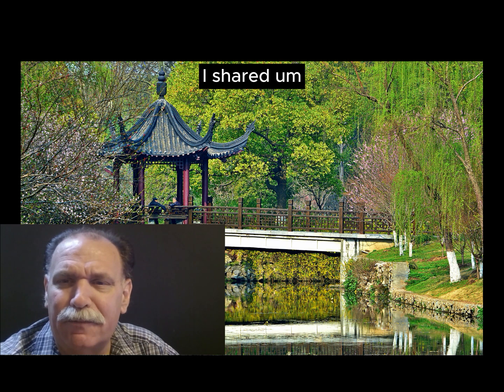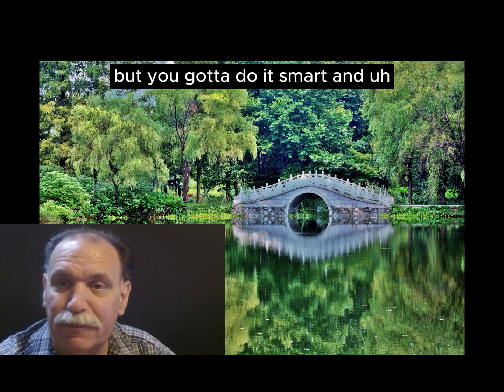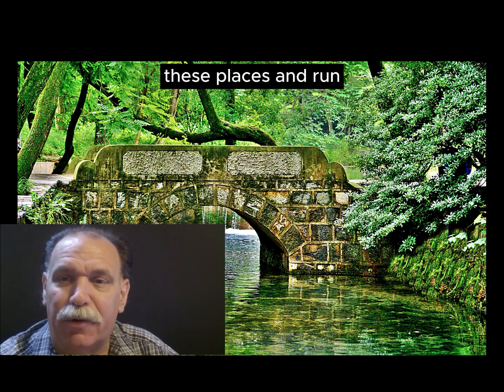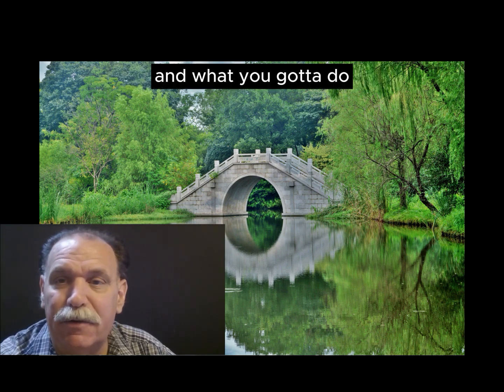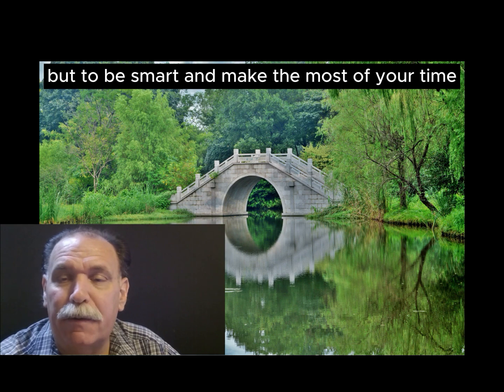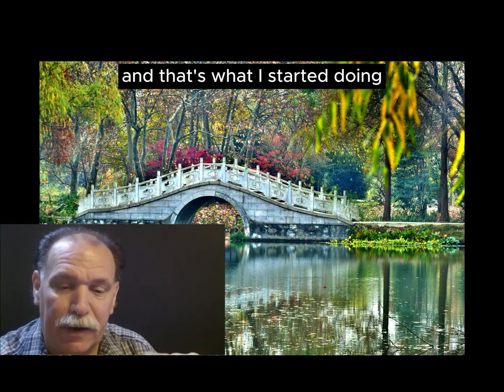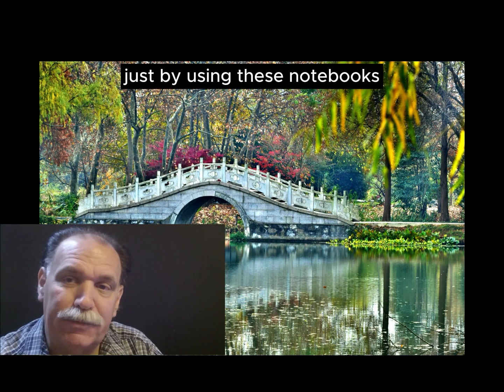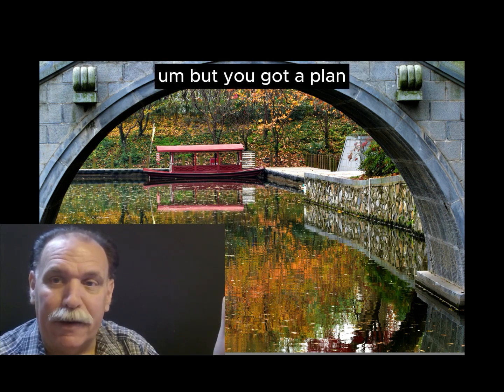Everyday English Listening, Beginner Bridge Photography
In today's Everyday English Listening video I will tell you about Beginner Bridge Photography. Every country and most cities have water and bridges where you can often take scenic photos of bridges and their reflections. I will share you some tips in this video.
This video is part of the Teacher Kenny's English For Everyone channel.